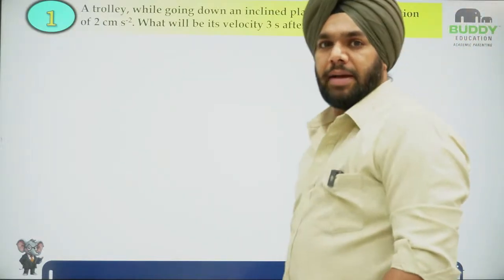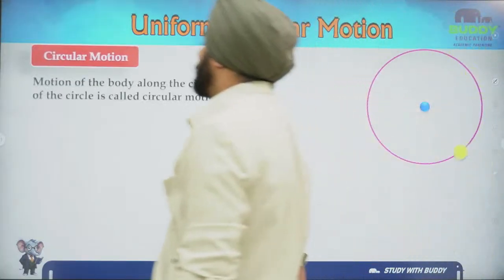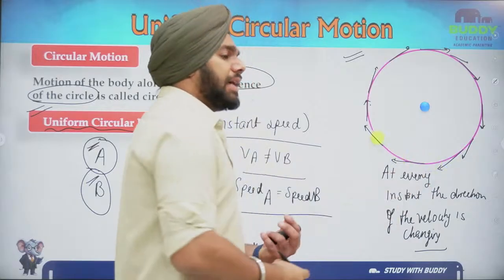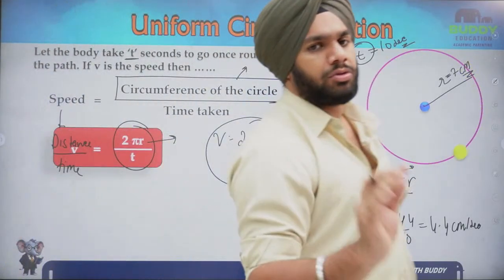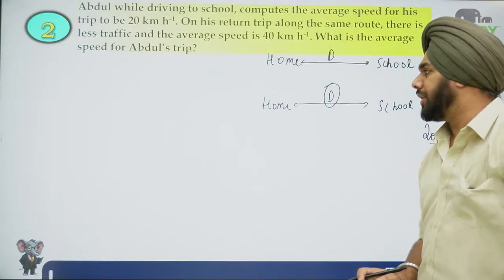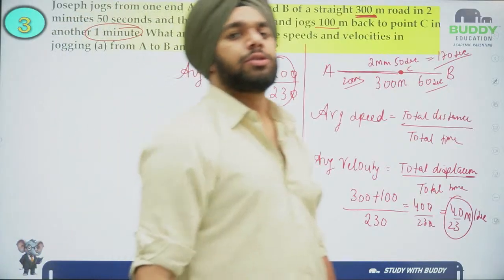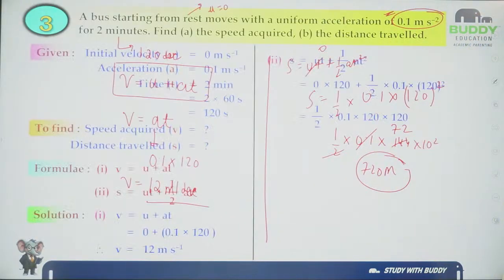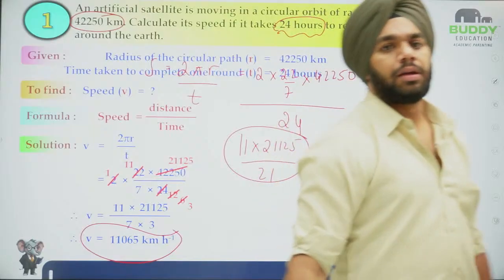Class 9 | Motion | Physics | Term 1 | CBSE & ICSE | Easy Explanation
Welcome to our Class 9 Physics session on the chapter "Motion", taught by expert educator Japneet Sir, exclusively for the 2025–2026 academic session!

📖 Watch, Learn & Master — absolutely FREE on YouTube!

We’re excited to bring you top-quality school support across subjects with our PCMB Series — Physics, Chemistry, Math, and Biology — live on YouTube from Class 6 to 12!

✅ Complete Term 1 Coverage
✅ Absolutely Free Sessions
✅ Expert Faculty Support
✅ Concept Building & Competitive Exam Foundation Aligned

📅 Live Today: 12th August 2025
🕟 Time: 5:15 PM – 6:15 PM (GST)

Boost your school preparation and competitive exam foundation with Buddy Education — your academic support partner!